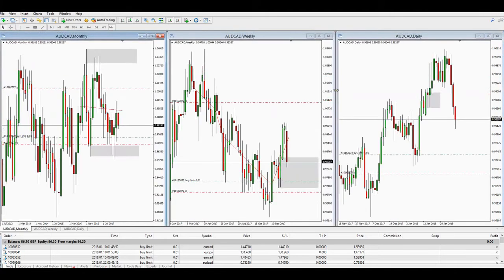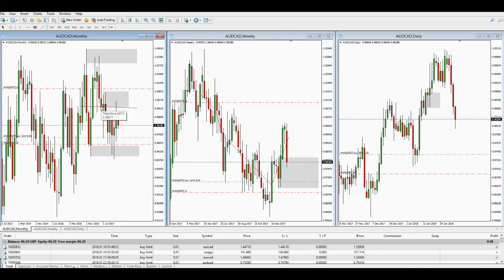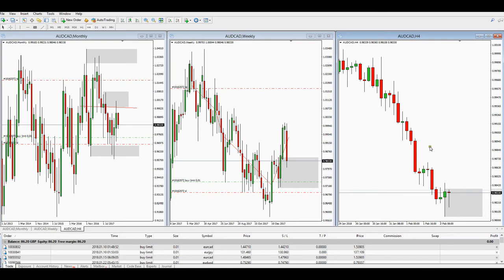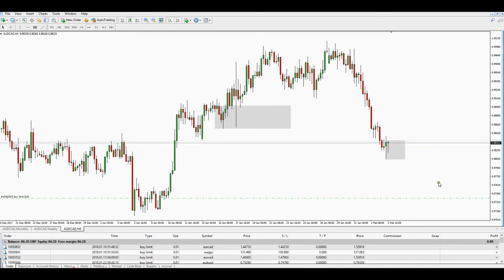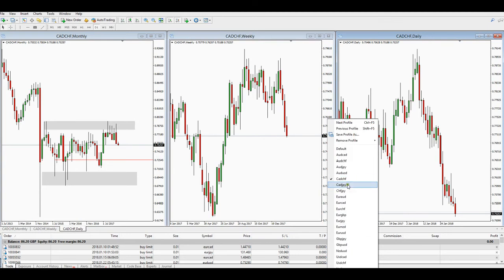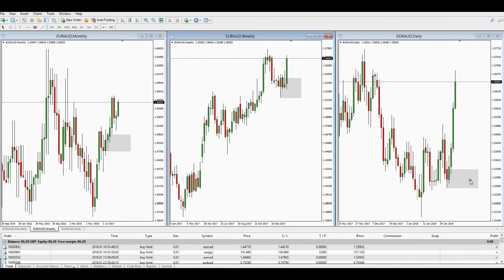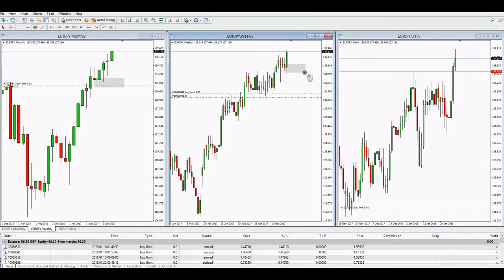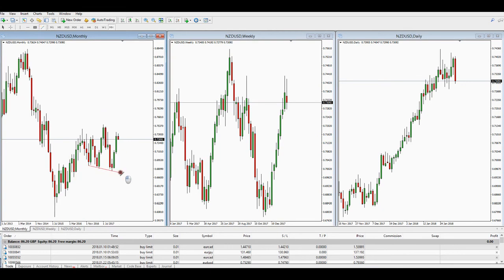Forex end of week Live analysis 02 Feb 2018